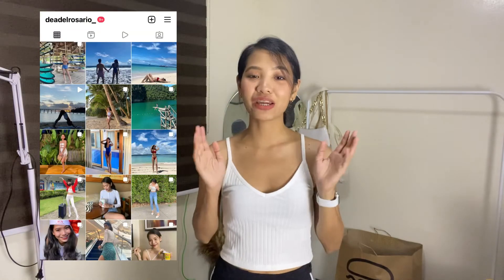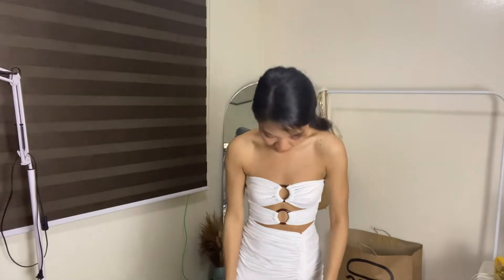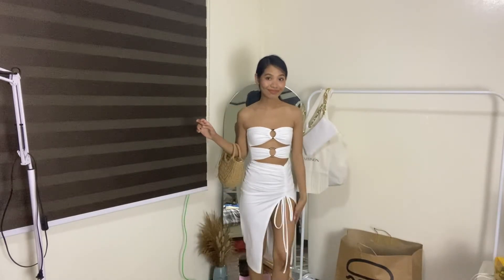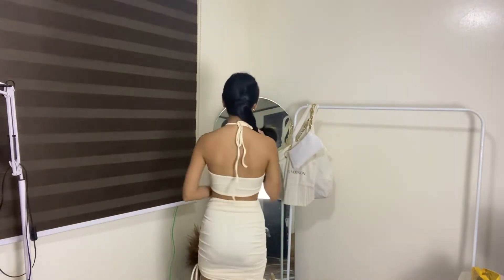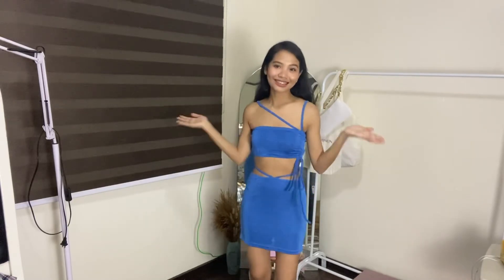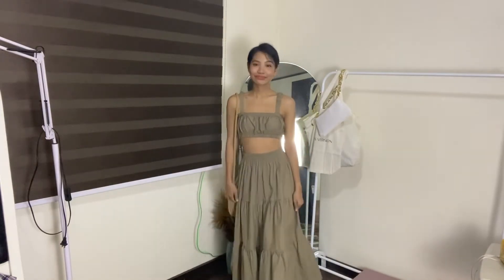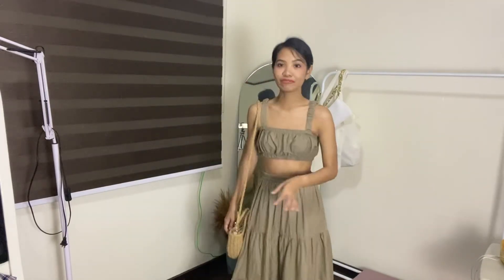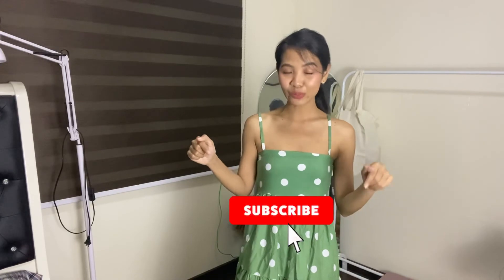AFFORDABLE BEACH/PARTY DRESSES HAUL FROM SHOPEE 👗 | SHOPEE 11.30 PAYDAY SALE 🤑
See below for the links of the dresses, in order of appearance hehe:

Thank you! Happy shopping! :)